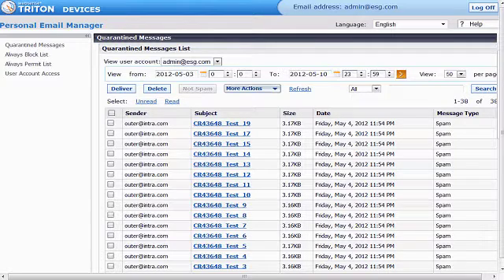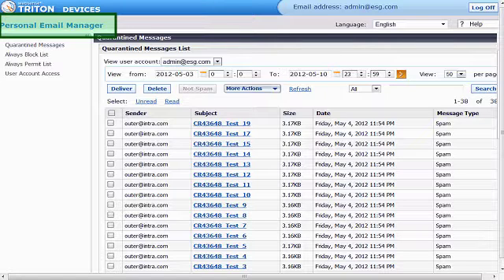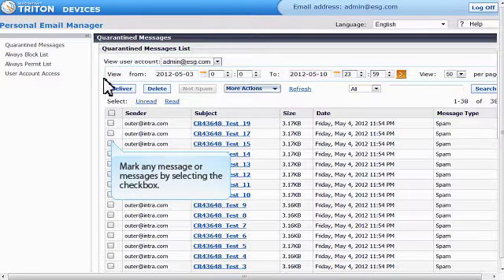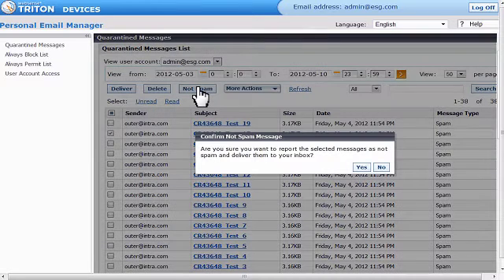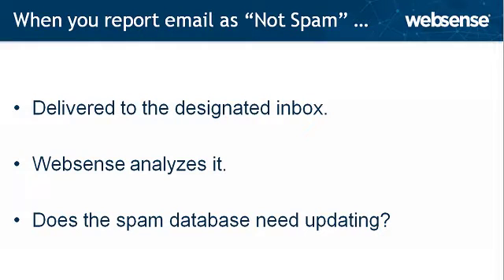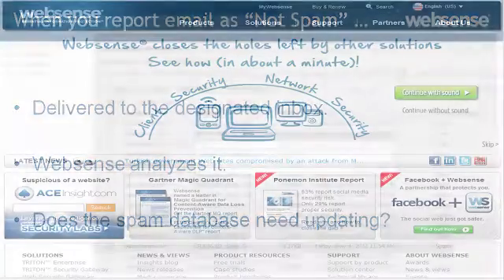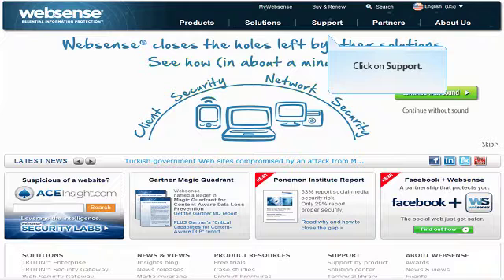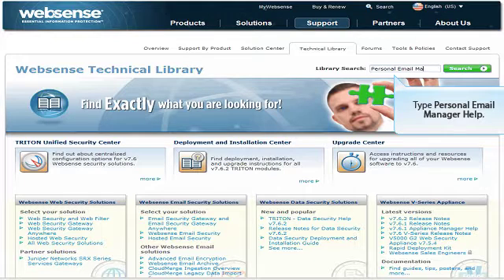How To Submit a False-Positive Email to Forcepoint If You're An Email Security Gateway End User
Raytheon|Websense is now Forcepoint.

For end users of Email Security Gateway, this presentation shows how easy it is to submit a false-positive email to Forcepoint.

 Check the Documentation section of Forcepoint.com for updates.